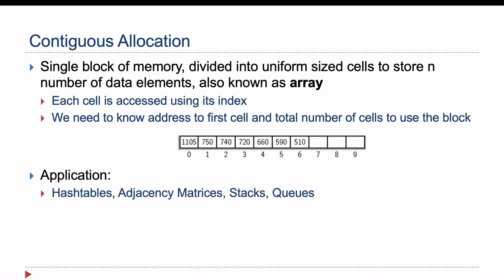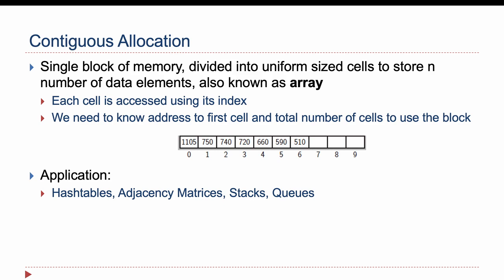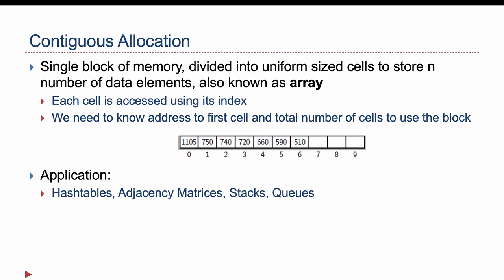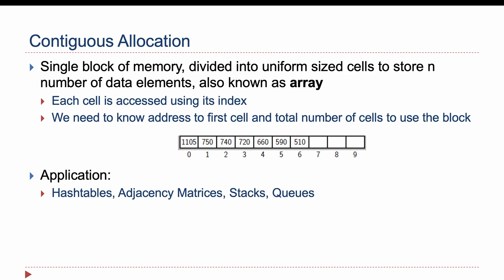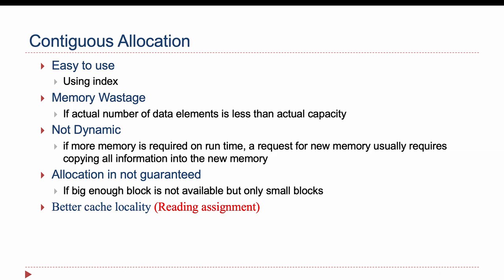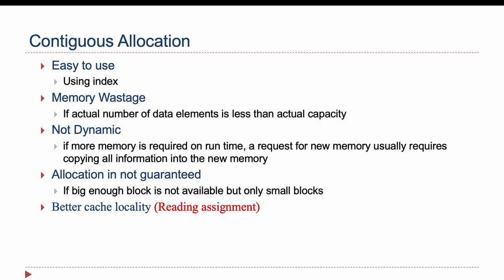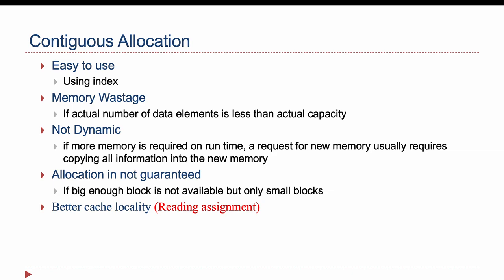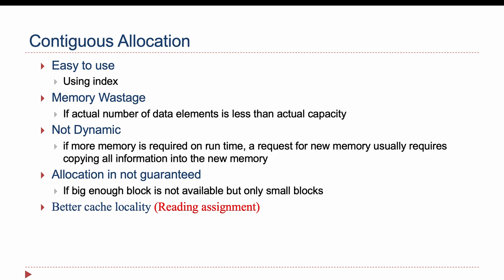3. Contiguous Allocation in Data Structures | CSC211 - Data Structures and Algorithms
In this video, we will dive into the concept of contiguous allocation in data structures. Contiguous allocation is a memory allocation technique that involves dividing a single block of memory into uniform-sized cells to store a fixed number of data elements. These cells can be accessed using their index, making them easy to use. However, this allocation technique can lead to memory wastage if the actual number of data elements is less than the allocated capacity, and it is not dynamic, meaning that if more memory is required at runtime, a request for new memory usually requires copying all information into the new memory. Additionally, allocation is not guaranteed if only small blocks are available. We will also discuss how this technique is used in various data structures, such as hashtables, adjacency matrices, stacks, and queues, and its impact on cache locality. Tune in to this video to gain a better understanding of contiguous allocation in data structures.